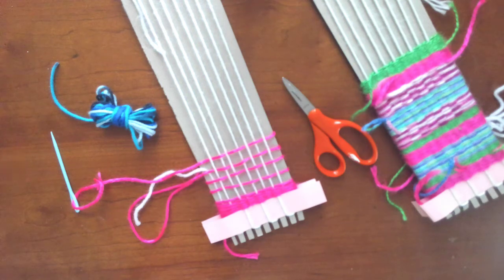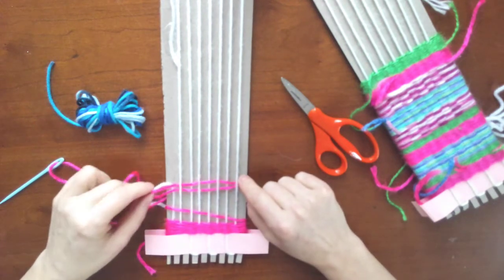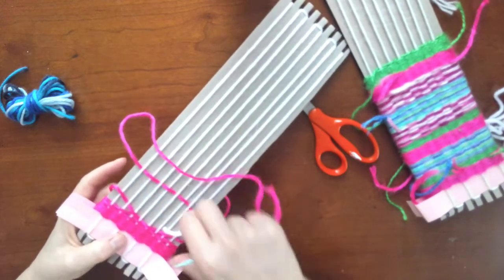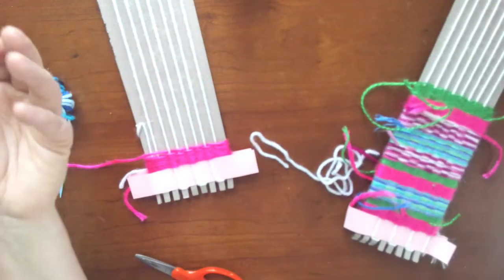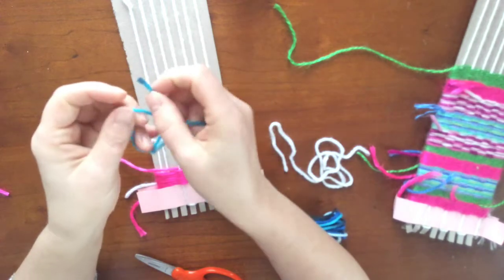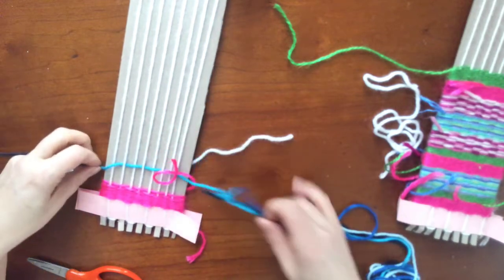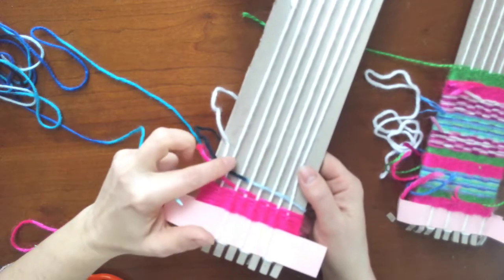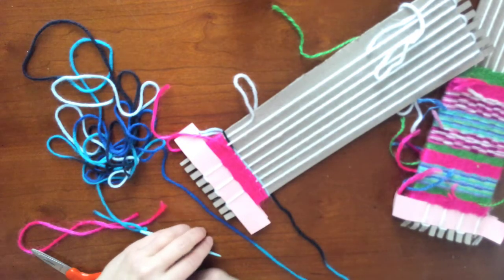Yarn Weaving Part 3- Adding other colors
Adding multiple yarn colors to weavings